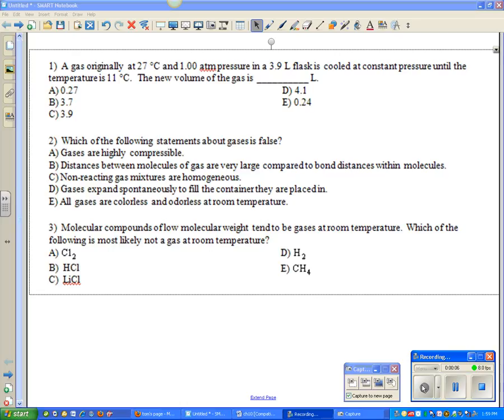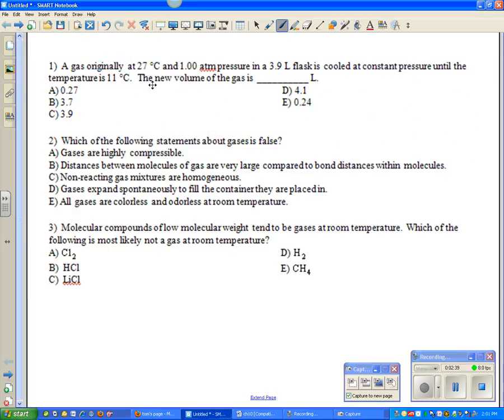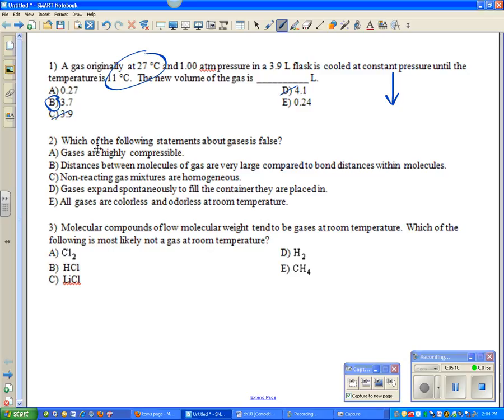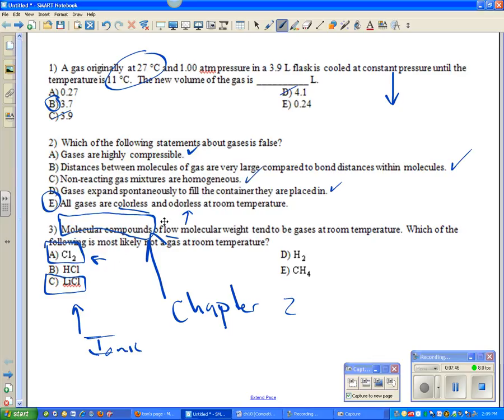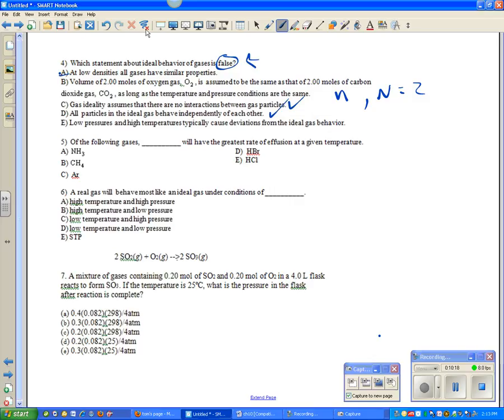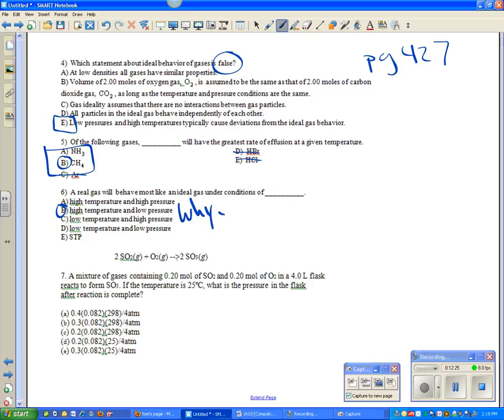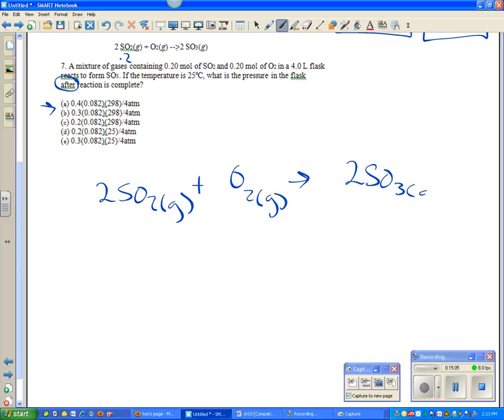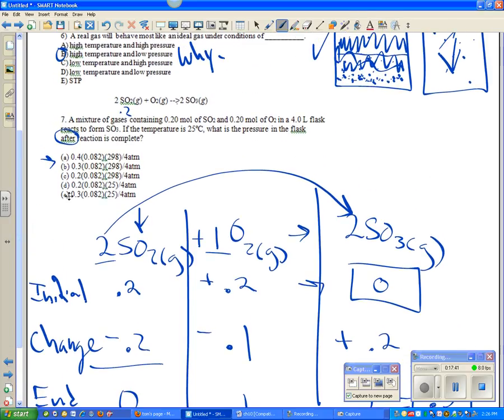ch 10 exam1